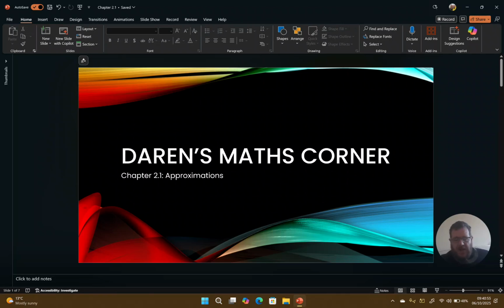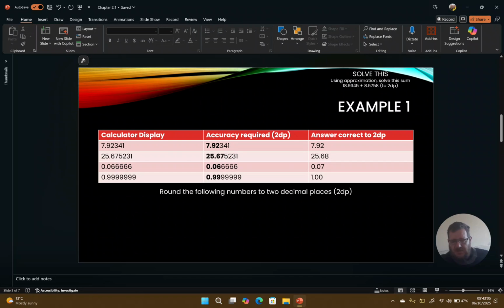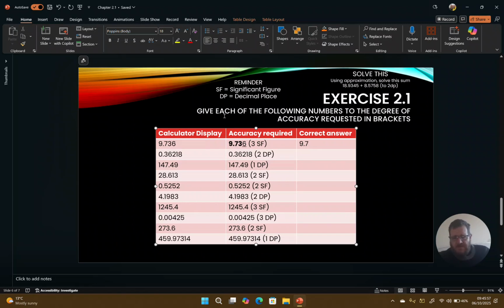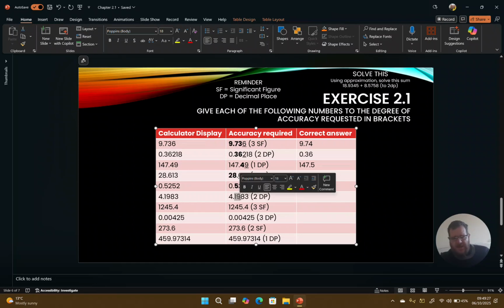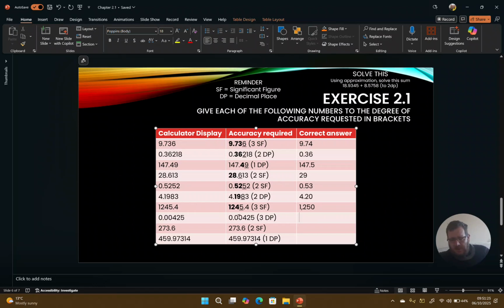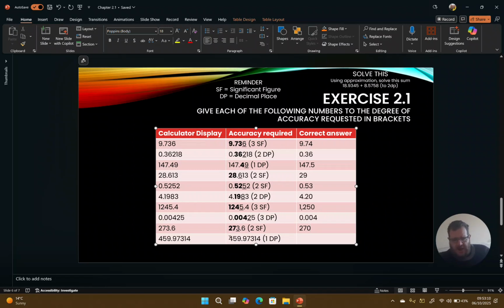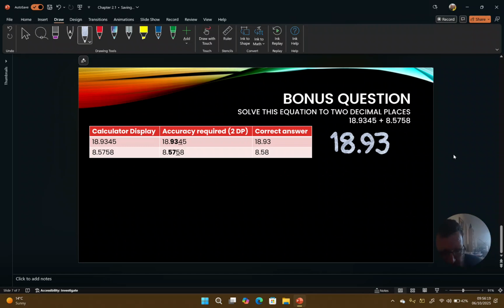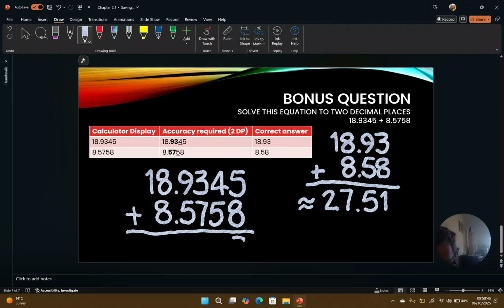Approximations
In this video, I take you through the different approximation questions you'll face in my Maths GSCE Book. I may end up making some mistakes here, please bear with me